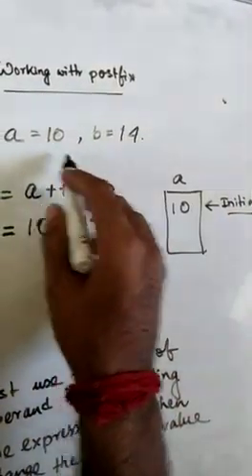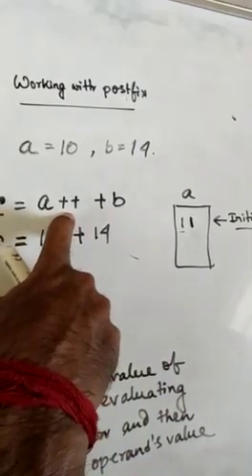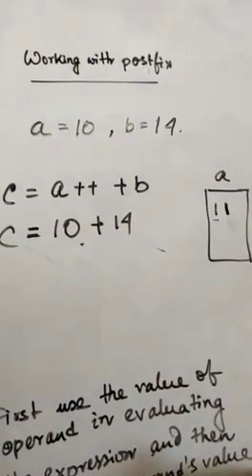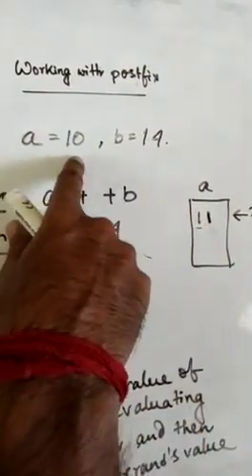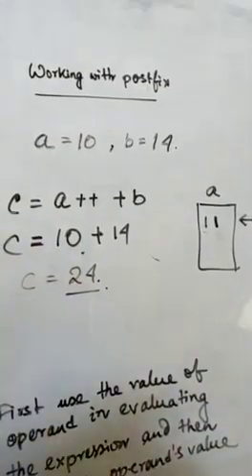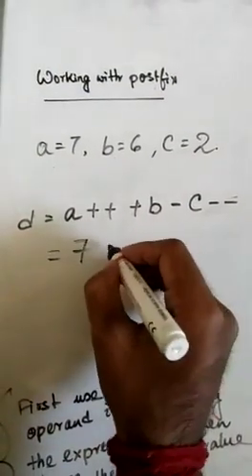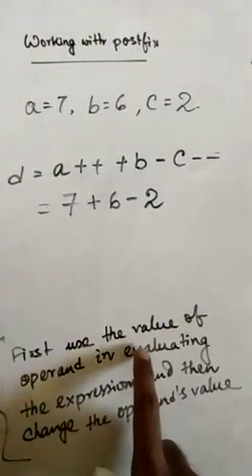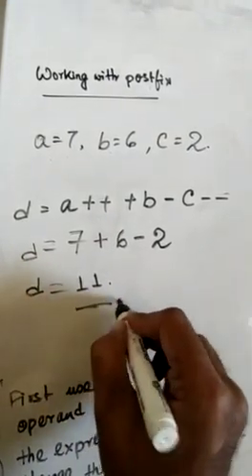COMPUTER SCIENCE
EQUIPMENT